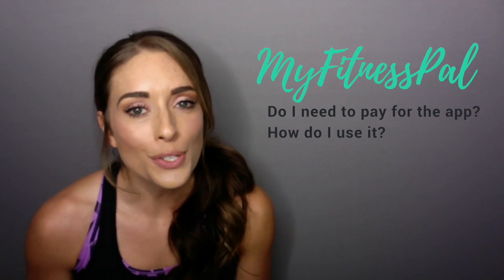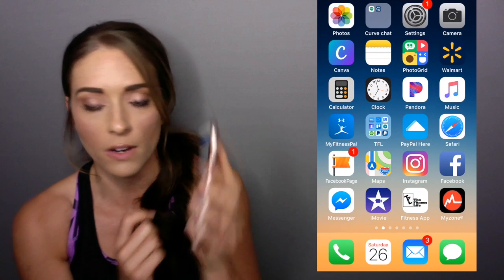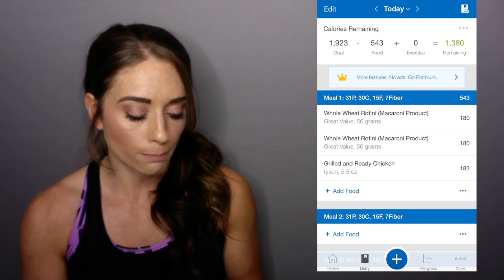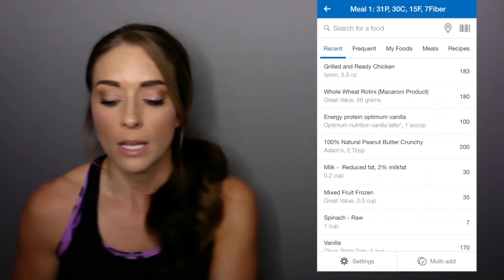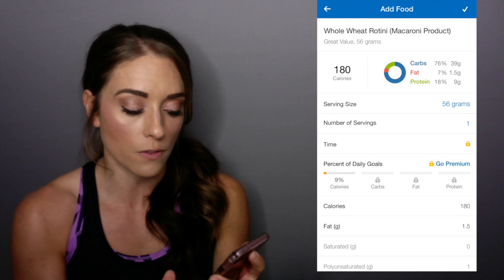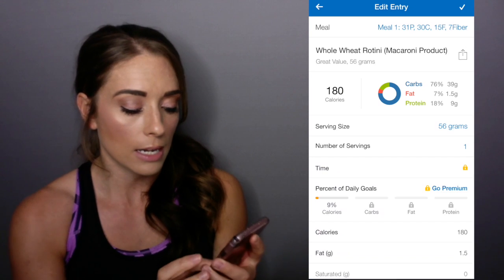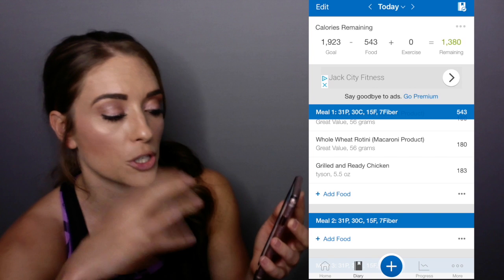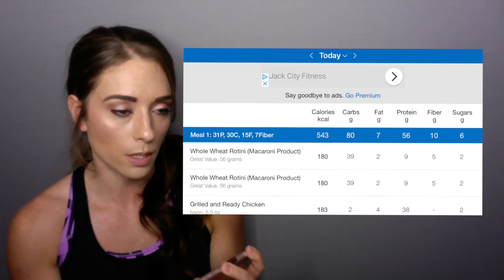How to use myfitness pal and do I have to buy the premium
This video is about Dont track macros